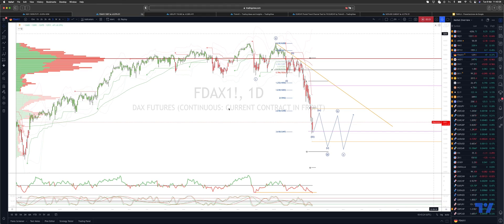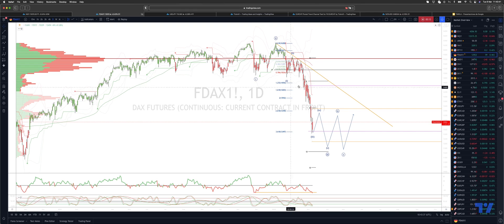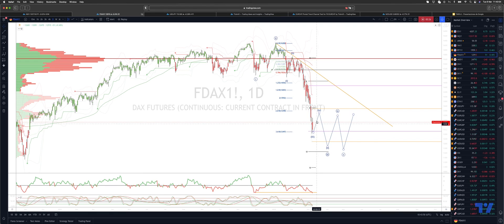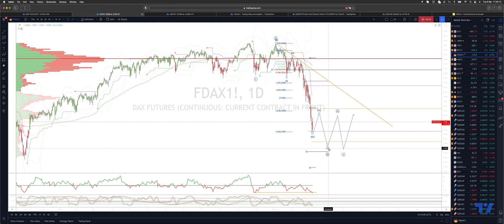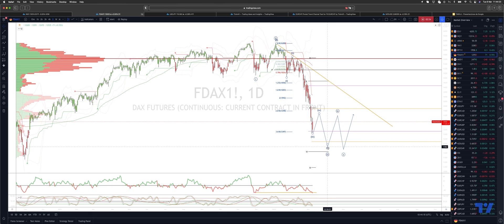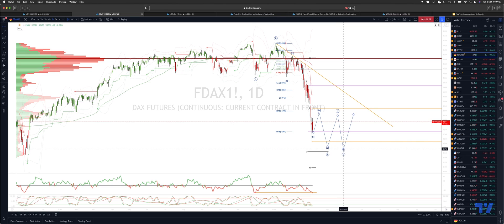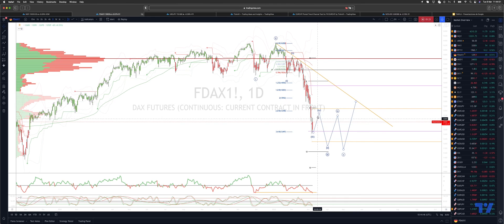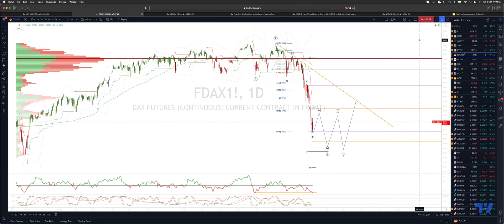Trading The Bearish Dax Sequence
In this update we review the recent price action in the German Dax (futures contract) and identify the next high probability trading opportunity and price objectives to target.